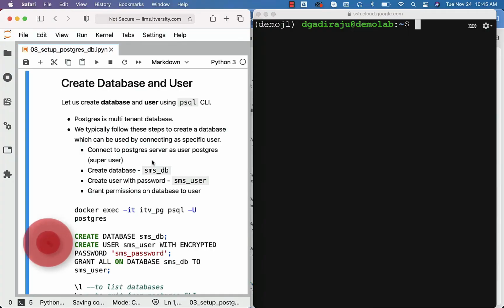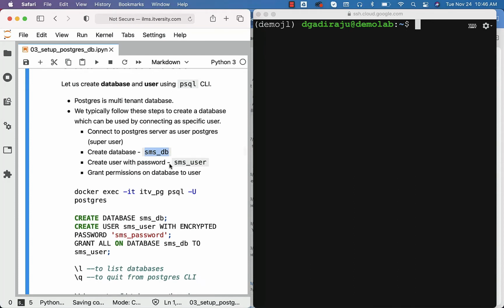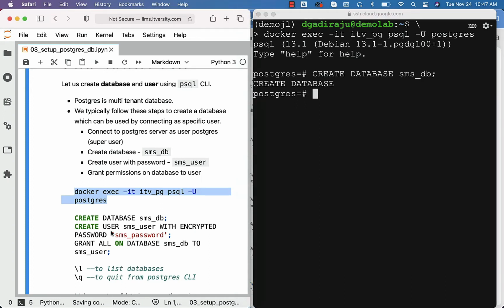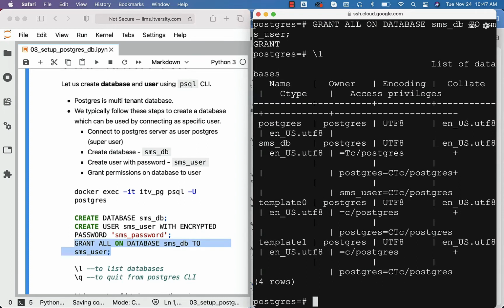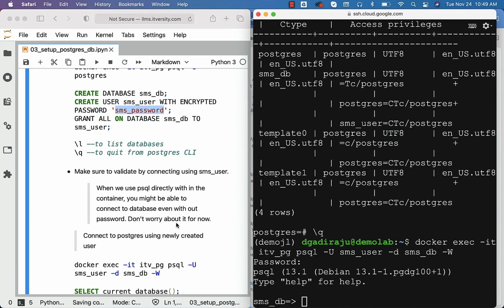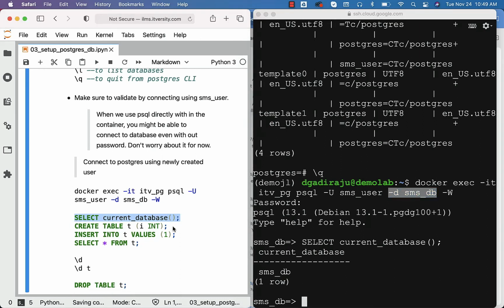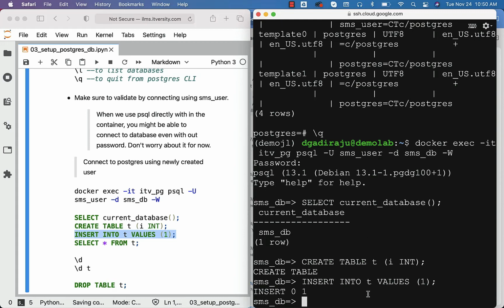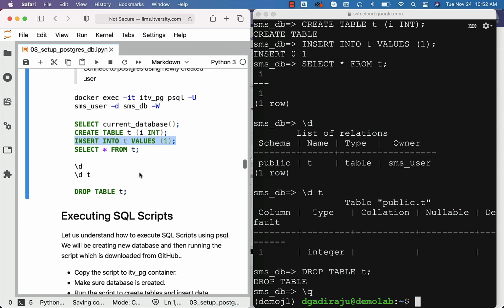Setup Postgres Database on Ubuntu VM - Create Database and User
Let us create database and user using psql CLI.

More top rated DataEngineering Courses from itversity 👇🏻